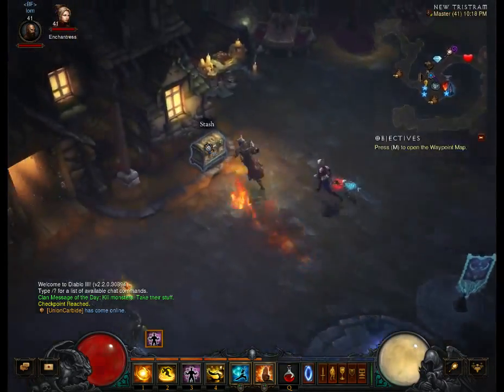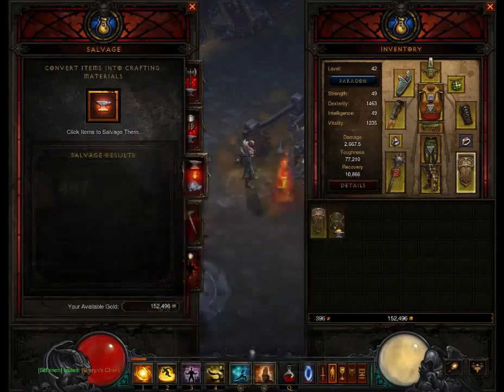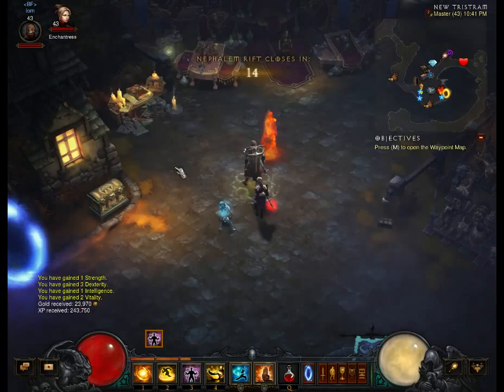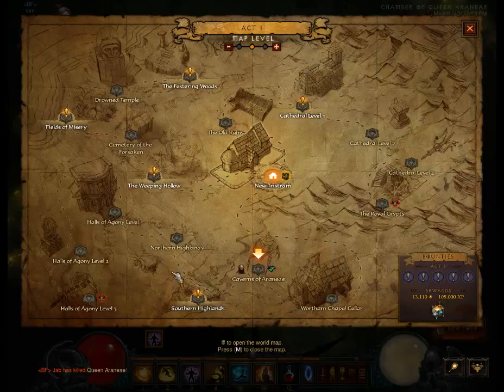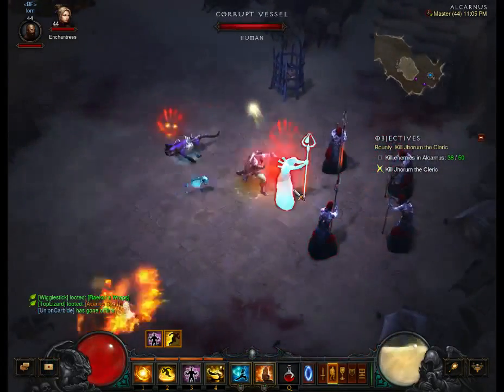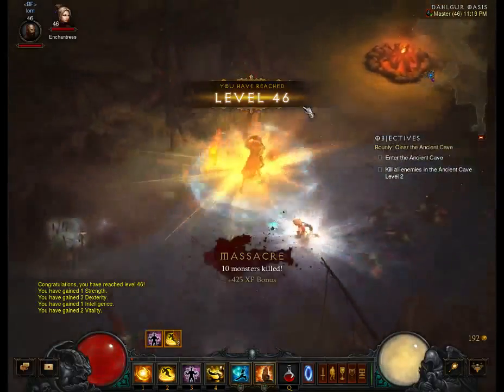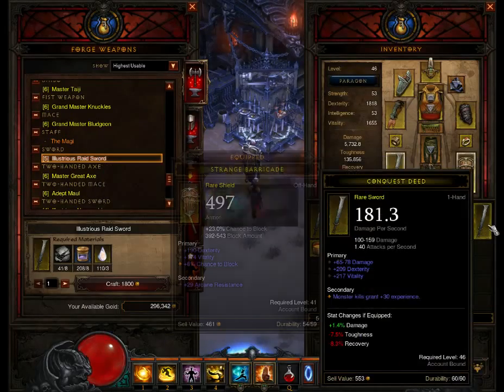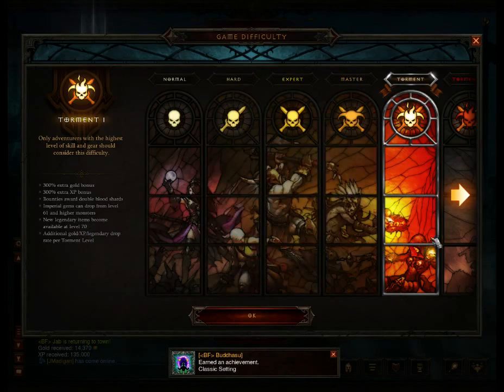Diablo 3 Hardcore Road to 70: The Build is Set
In this play, my Monk build that I'm going to use this season solidifies as master becomes a cake walk and I prepare for raising it up to torment 1 -- Watch live